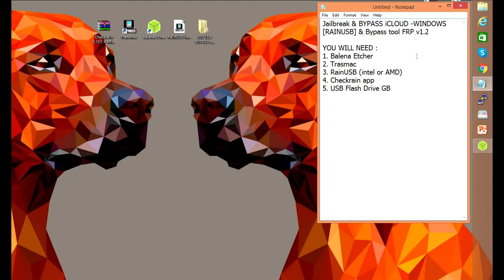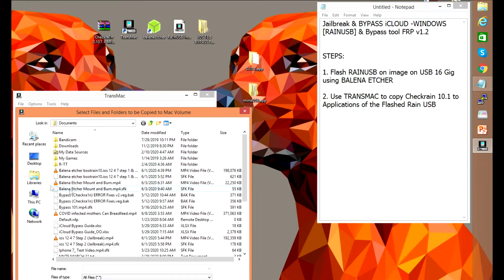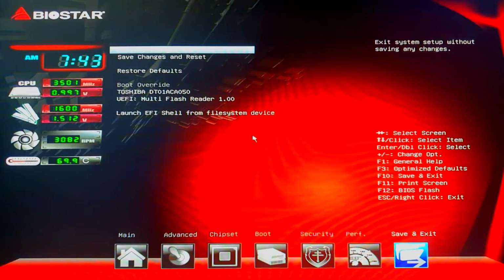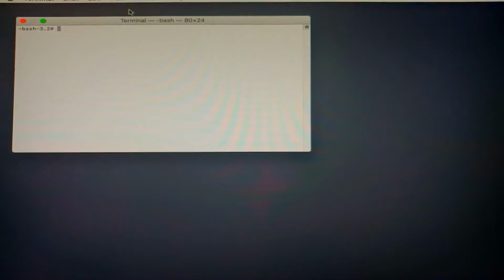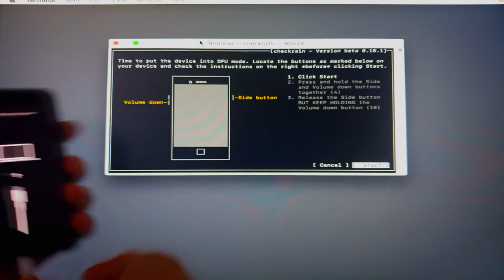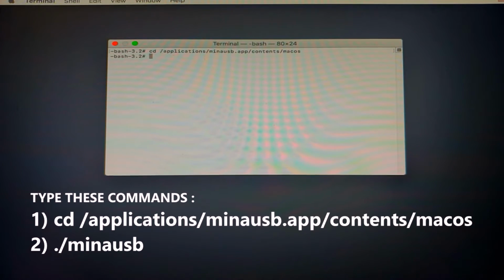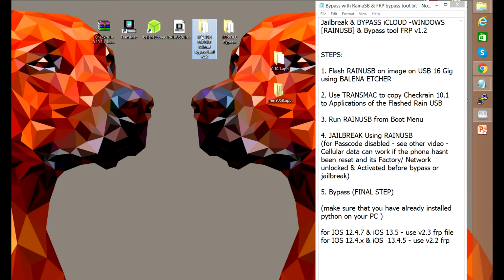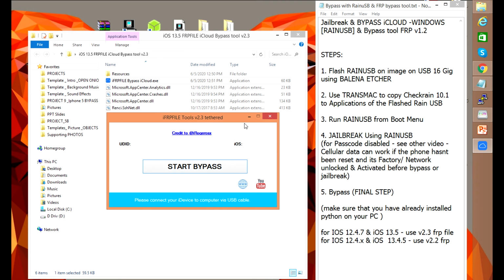FREE iCLOUD BYPASS in Windows (Ra1NUSB Tool)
FREE iCLOUD BYPASS Tool for iPhone 5S to iPhone X in your WINDOWS PC using RAINUSB METHOD.
if you have a passcod locked / disabled iPhone and want to save your cellular activation files- watch first how to use MINAUSB Tutorial to fix USB not detecting or checkra1n ERROR -20

2. RA1NUSB
    ~  INTEL

4. CHECKRA1N 10.2 with MINA USB